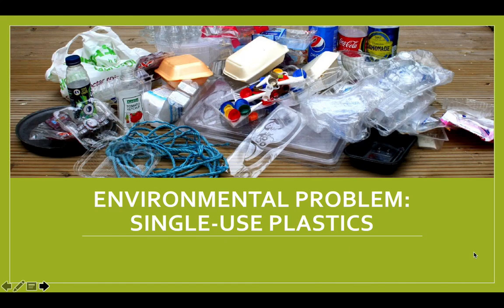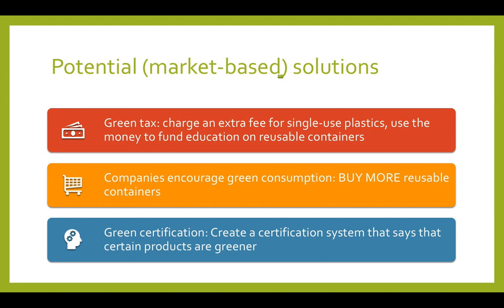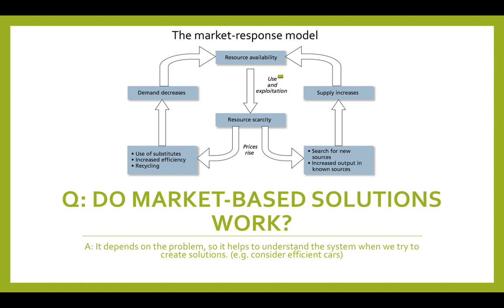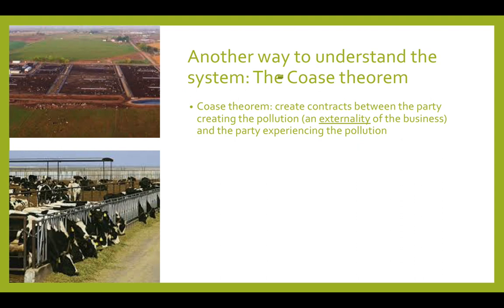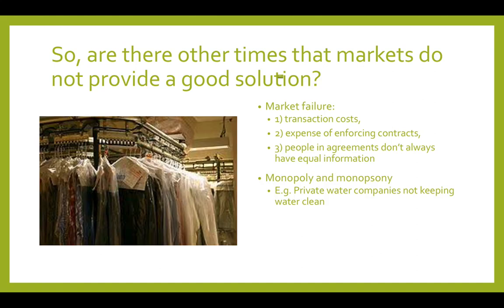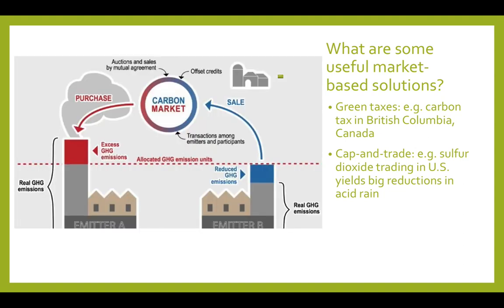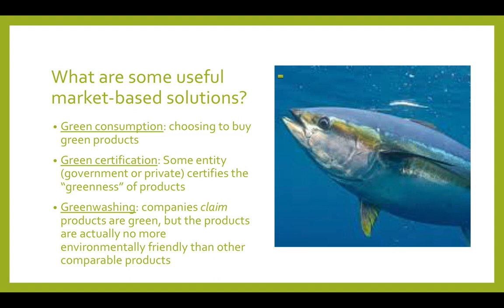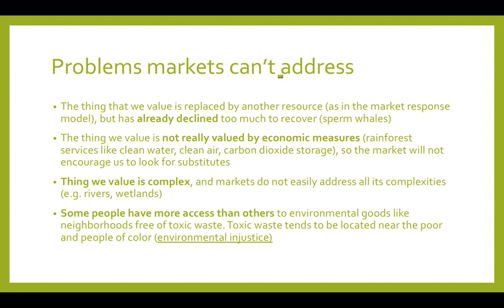Market based environmental solutions